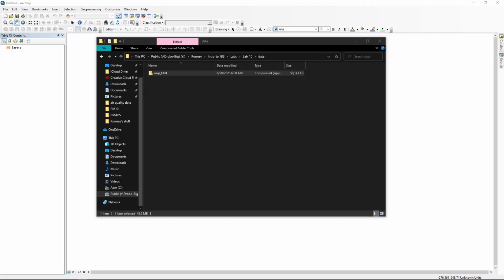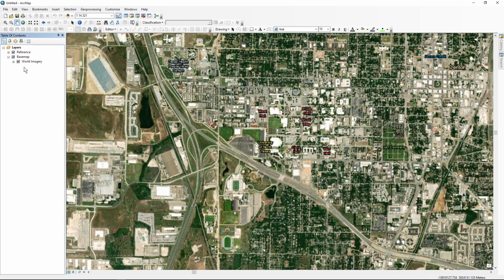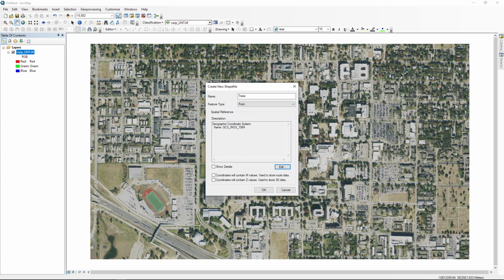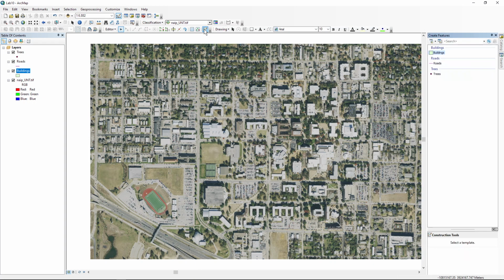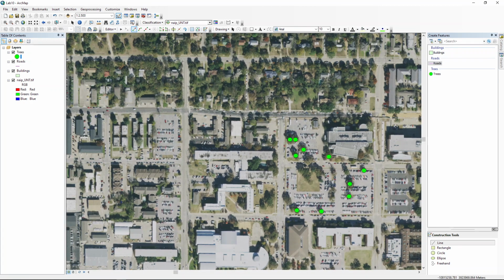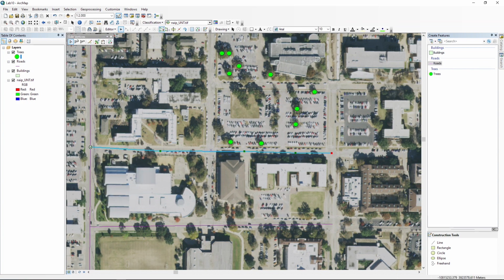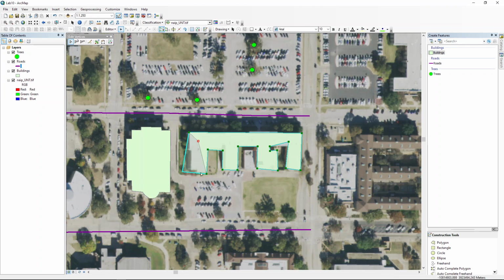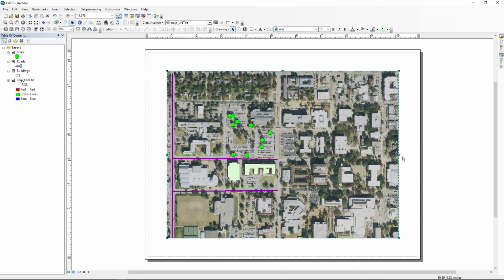Lab 10 Digitizing Features